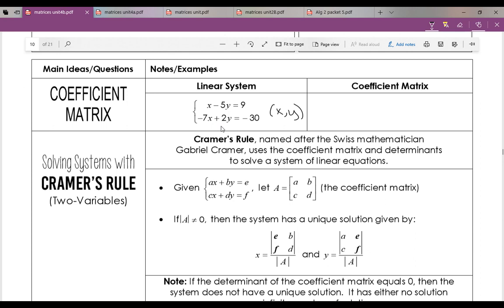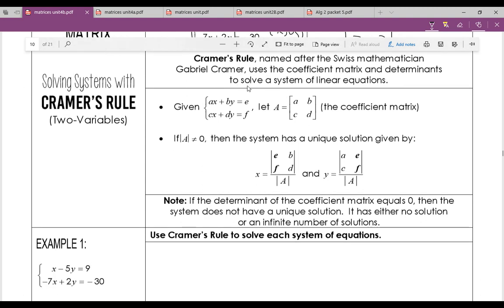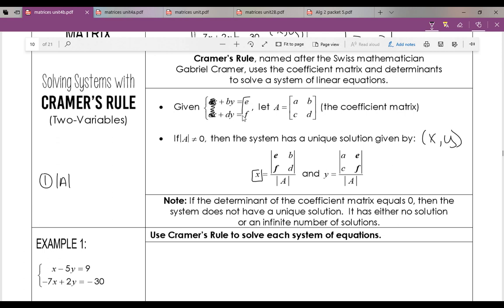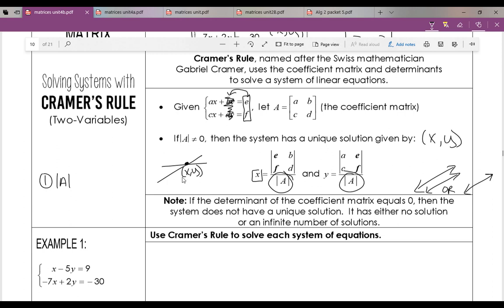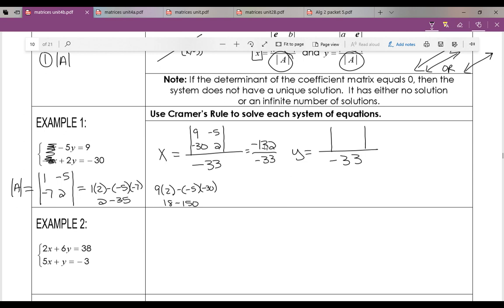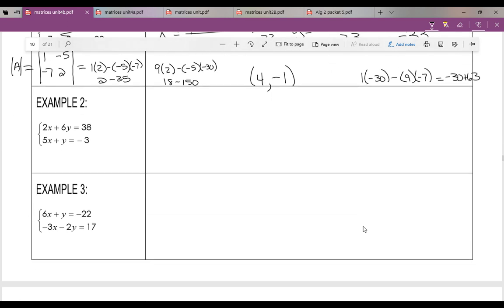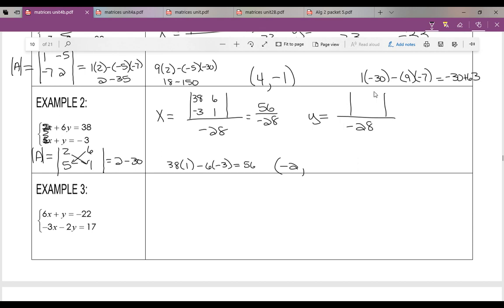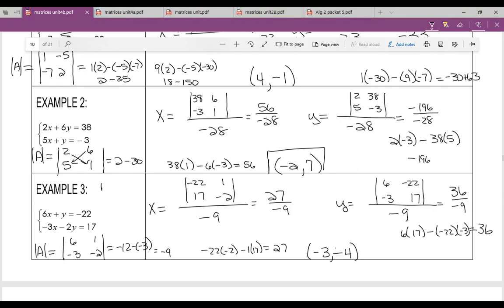Cramer's rule 2X2 only